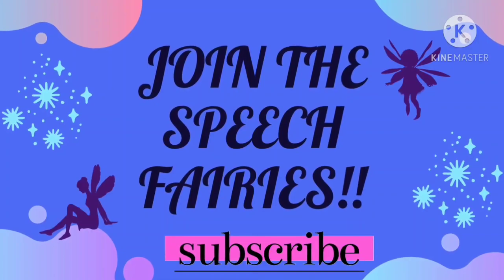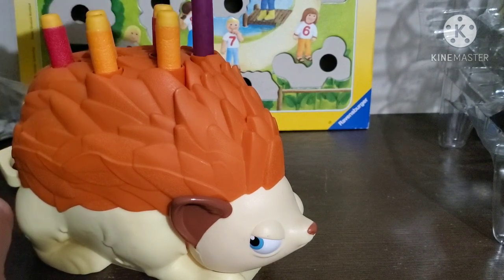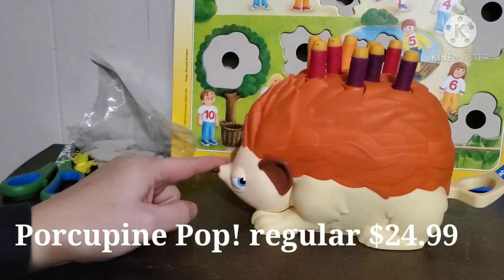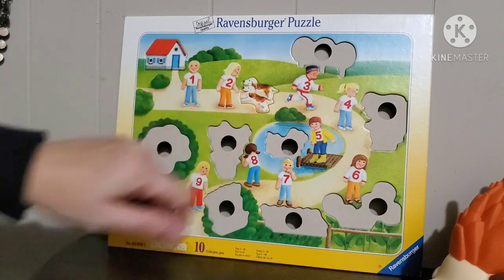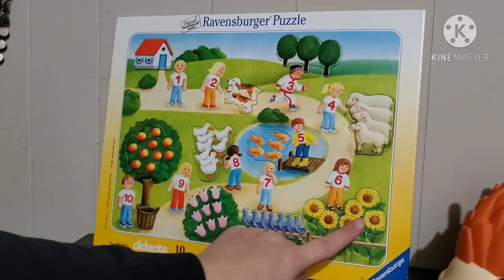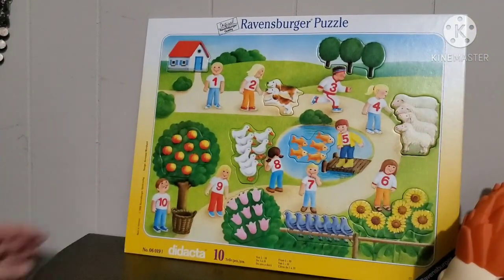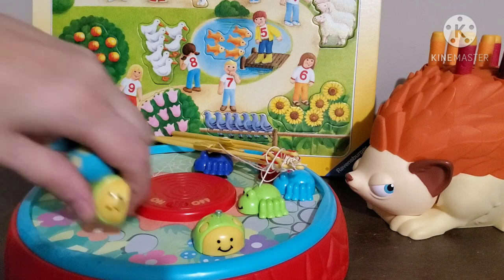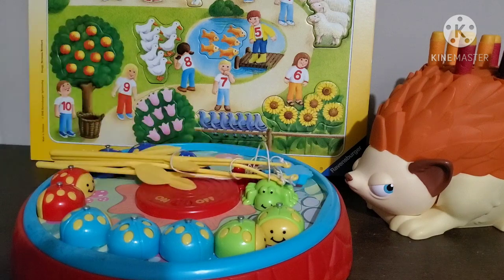Thrift Haul - Bargain Games & a puzzle for working on speech & language goals in a fun way SLP SLPA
Some items recently acquired from Once Upon A Child and Kid to Kid - second hand stores in Canada before lockdown of course.
I like finding new games and toys to use in sessions for Speech and Language. I try not to pay regular price!
The Jitterbugs Game is from ELC from the UK
and the other game is called Porcupine Pop! The puzzle is by Ravensburger. All this for around $10 !
The outro for this video was made by a fellow YouTuber Positively Geizel- please go check out her channels !